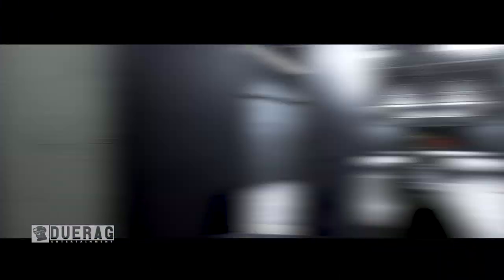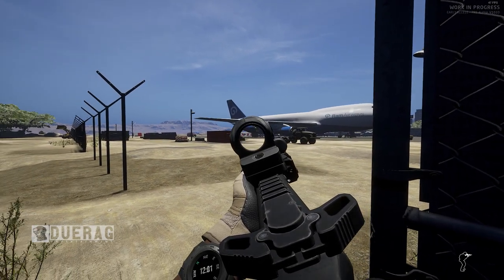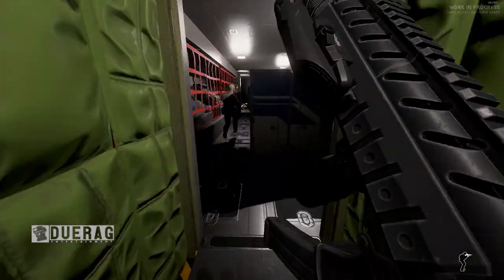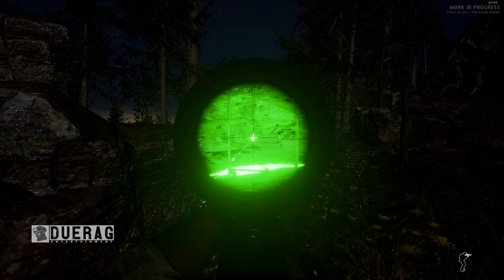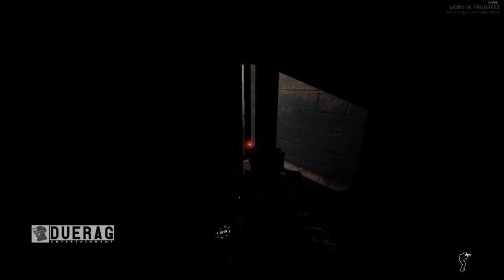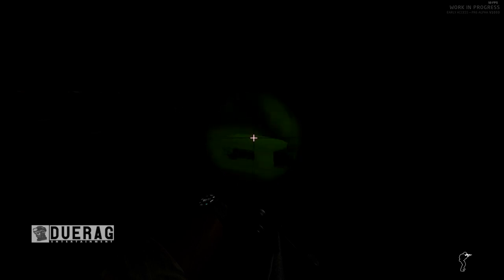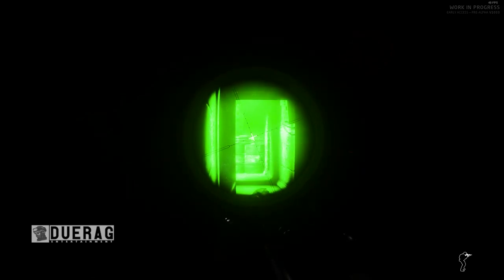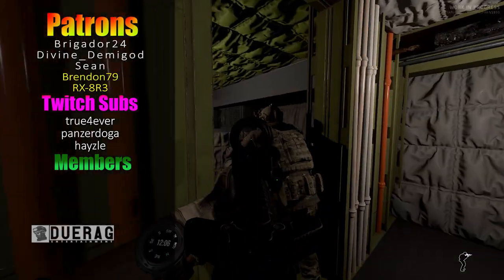Ground Branch v1033 - What if this Game Had Coordinated Squads?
From one of the developers behind the original Rainbow Six Series and Ghost Recon games, comes a thinking-man's first-person tactical shooter Ground Branch. Featuring an in-depth character and
weapon customization. Take your time. Think ahead. Get the job done.

Songs Used;

Resistance 2 - This Is Only The Beggining - Bonus Collectors Edition - Soundtrack